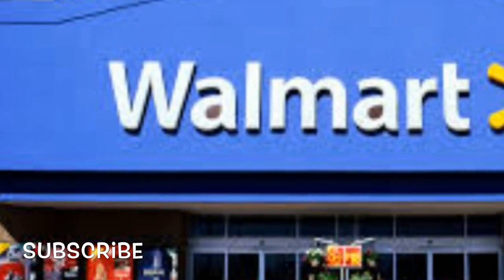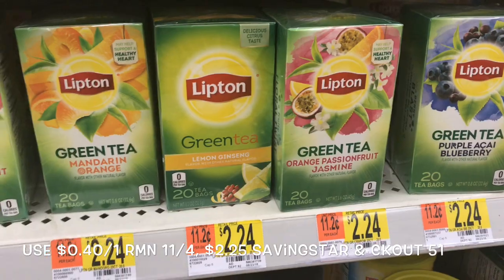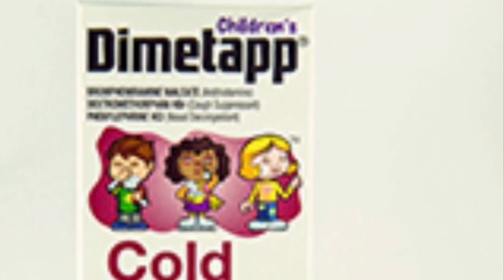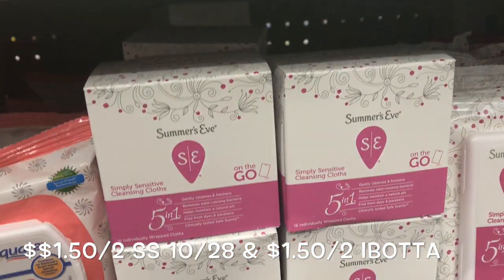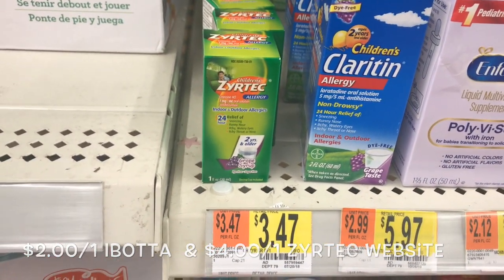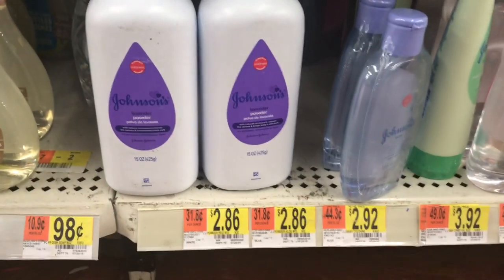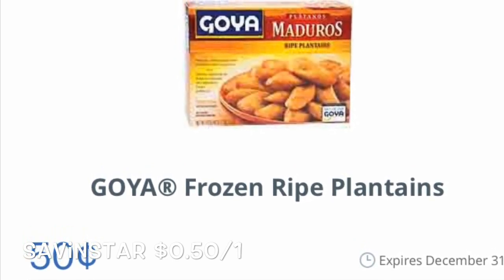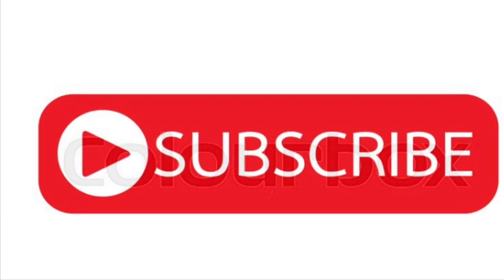Walmart Couponing Ibotta 11/6/2018 In Store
Remember to always scan the items using your Ibotta & Savingstar App before you purchase them to make sure they are available.